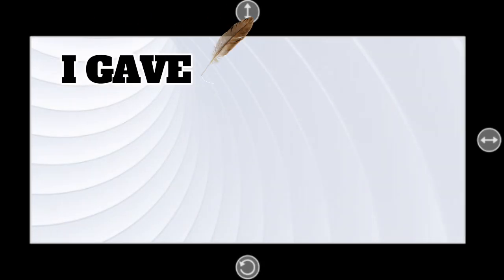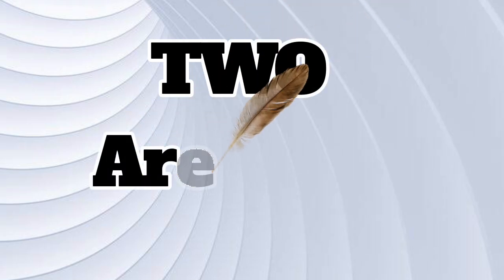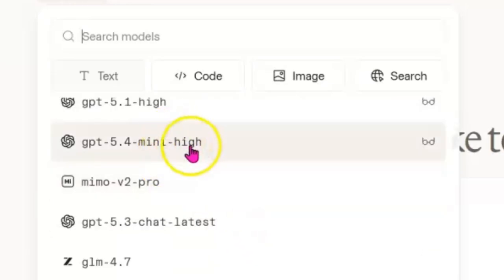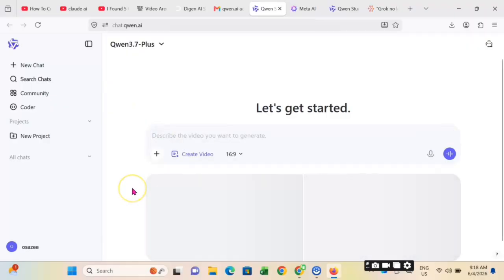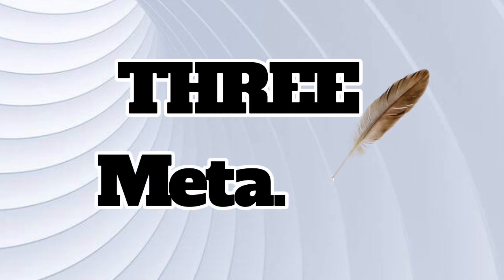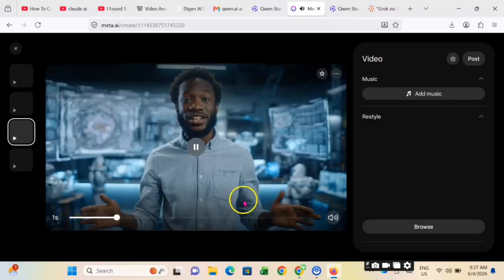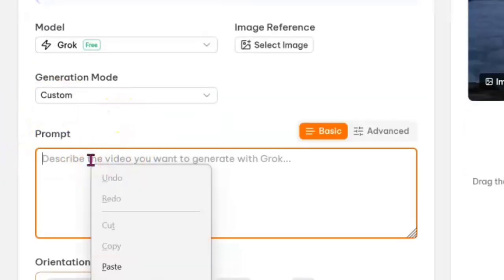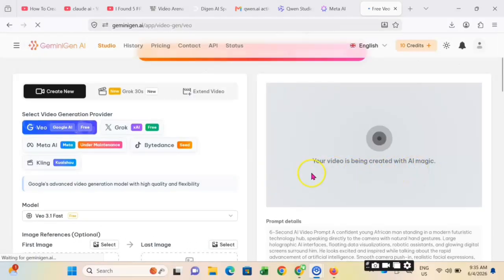4 FREE AI Tools That Feel ILLEGAL To Know in 2026 😳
What if I told you there are FREE AI tools in 2026 which includes Claude ai, ChatGPT, Veo3, Grock ai e.t.c that can save you hours of work, make money online, create content faster, and even replace expensive software? 😳

In this video, I reveal **4 powerful FREE AI tools** that most people are sleeping on in 2026. These tools can help creators, students, freelancers, YouTubers, and beginners work smarter and faster.

Whether you want to make videos, create graphics, write content, or boost productivity, these AI tools will shock you.

🔥 Watch till the end because Tool #4 might completely change the way you work!

Which AI tool shocked you the most?